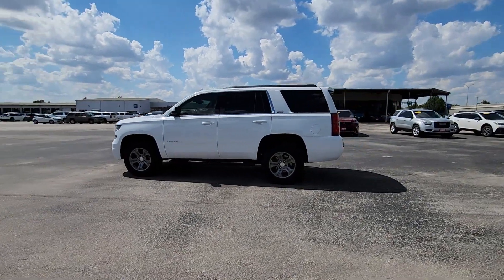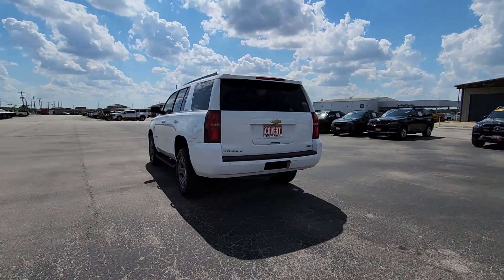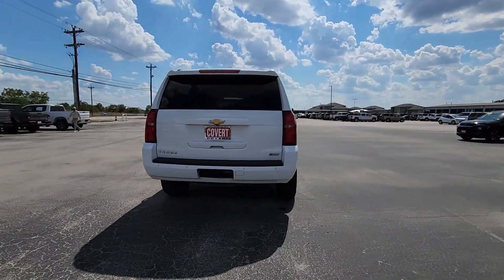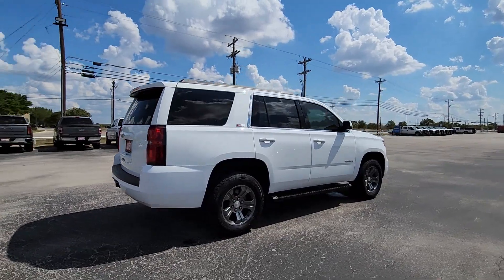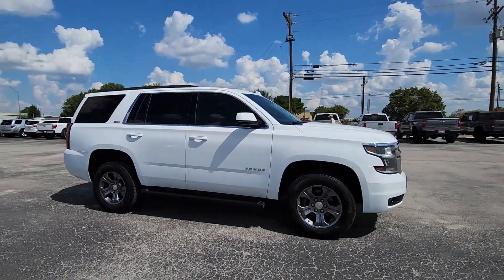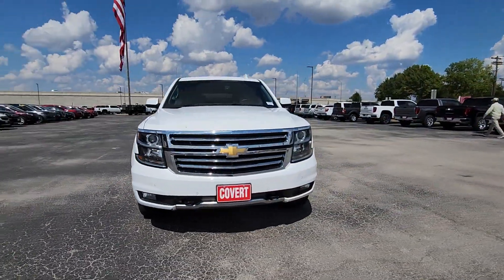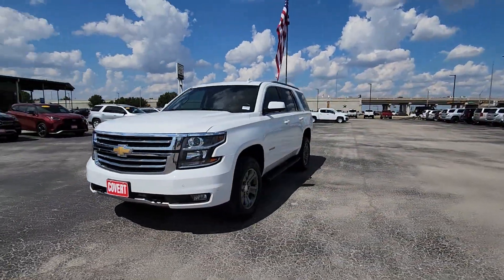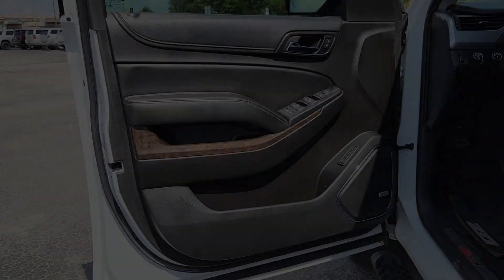2018 Chevrolet Tahoe Austin, San Antonio, Bastrop, Killeen, College Station, TX P9880A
Summit White Used 2018 Chevrolet Tahoe LT available in Austin, Texas at Covert Chevrolet Buick GMC. Servicing the San Antonio, Bastrop, Killeen, College Station, TX area.

702 State Hwy 71 West

Z71 **ONE OWNER** **LEATHER** **HEATED SEATS** **3RD ROW SEATING** **APPLE CAR PLAY** **SUNROOF** **BACK-UP CAMERA** **4WD** **TOW PACKAGE** **NAVIGATION** 4WD Black Leather 1st & 2nd Row Color-Keyed Carpeted Floor Mats 2 Front Frame-Mounted Black Recovery Hooks 2nd Row 60/40 Split-Folding Manual Bench 2nd Row Pwr Release 60/40 Split Folding Bench Seat 3.42 Rear Axle Ratio 3rd Row 60/40 Power Fold Split-Bench 3rd Row Manual 60/40 Split-Folding Fold Flat Bench 3rd row seats: split-bench 4-Wheel Antilock Disc Brakes w/Brake Assist 4-Wheel Disc Brakes 5 12-Volt Auxiliary Power Outlets ABS brakes Adjustable pedals Air Conditioning Apple CarPlay/Android Auto Auto High-beam Headlights Auto-Dimming Inside Rear-View Mirror Auto-dimming Rear-View mirror Automatic temperature control Black Assist Steps Black Tubular Assist Steps Bluetooth For Phone Bose Premium 9-Speaker System Brake assist Bumpers: body-color Cargo Net Color-Keyed Carpeting Floor Covering Compass Delay-off headlights Driver door bin Driver Inboard & Front Passenger Airbags Driver vanity mirror Dual front impact airbags Dual front side impact airbags Electronic Cruise Control w/Set & Resume Speed Electronic Stability Control Emergency communication system: OnStar Guidance Enhanced Driver Alert Package (Y86) Extended-Range Remote Keyless Entry Exterior Parking Camera Rear Floor Console Fog Lamps Forward Collision Alert Front & Rear Park Assist Front anti-roll bar Front Bucket Seats Front Center Armrest Front dual zone A/C Front Heated Reclining Bucket Seats Front Passenger 6-Way Power Seat Adjuster Front reading lights Front wheel independent suspension Fully automatic headlights Garage door transmitter Hands Free Power Liftgate Hanging Tote Console Insert (LPO) HD Radio Heated 2nd Row Seats Heated door mirrors Heated front seats Heated Leather Wrapped Steering Wheel Hill Descent Control Illuminated entry IntelliBeam Headlamps Lane Change Alert w/Side Blind Zone Alert Lane Keep Assist w/Lane Departure Warning Leather-Appointed Seat Trim Leather-Wrapped Steering Wheel Low Speed Forward Automatic Braking Low tire pressure warning Luxury Package Memory seat Memory Settings Navigation System Occupant sensing airbag Off-Road Z71 Suspension Package OnStar Basic Plan For 5 Years Outside temperature display Overhead airbag Overhead console Panic alarm Passenger vanity mirror Passive Entry System Pedal memory Power door mirrors Power driver seat Power Liftgate Power passenger seat Power Release 2nd Row Bucket Seats Power steering Power Sunroof Power Tilt & Telescopic Steering Column w/Memory Power windows Power-Adjustable Accelerator & Brake Pedals Power-Folding Heated Outside Mirrors Preferred Equipment Group 1LT Premium Smooth Ride Suspension Package Push Button Keyless Start Radio: Chevrolet MyLink w/Nav/AM/FM Stereo Rain sensing wipers Rear air conditioning Rear anti-roll bar Rear Cross-Traffic Alert Rear Park Assist w/Audible Warning Rear reading lights Rear Seat Blu-Ray/DVD Entertainment System Rear seat center armrest Rear window defroster Rear window wiper Remote keyless entry Remote Vehicle Start Roof rack: rails only Roof-Mounted Luggage Rack Side Rails Security system Single-Slot CD/MP3 Player SiriusXM NavTraffic SiriusXM Satellite Radio Skid Plate Package Speed control Speed-sensing steering Split folding rear seat Spoiler Steering wheel mounted audio controls Sun Entertainment & Destinations Package Tachometer Telescoping steering wheel Tilt steering wheel Traction control Trip computer Universal Home Remote Variably intermittent wipers Voltmeter Wheels: 18 x 8.5 Painted Aluminum Z71-Specific Rubber Floor Mats w/Logo. CARFAX One-Owner. Clean CARFAX. Summit White 2018 Chevrolet Tahoe LT 4WD 6-Speed Automatic Electronic with Overdrive EcoTec3 5.3L V8brbrRecent Arrival!brbrAwards:br  * JD Power Dependability Stud
Navigation System|Enhanced Driver Alert Package (Y86)|License Plate Front Mounting Package|Luxury Package|Off-Road Z71 Suspension Package|Preferred Equipment Group 1LT|Premium Smooth Ride Suspension Package|Skid Plate Package|Sun, Entertainment & Destinations Package|9 Speakers|AM/FM radio: SiriusXM|Bose Premium 9-Speaker System|CD player|HD Radio|Premium audio system: Chevrolet MyLink|Radio: Chevrolet MyLink AM/FM Stereo|Radio: Chevrolet MyLink w/Nav/AM/FM Stereo|Single-Slot CD/MP3 Player|SiriusXM Satellite Radio|Air Conditioning|Automatic temperature control|Front dual zone A/C|Rear air conditioning|Rear window defroster|5 12-Volt Auxiliary Power Outlets|Bluetooth For Phone|Front Pa